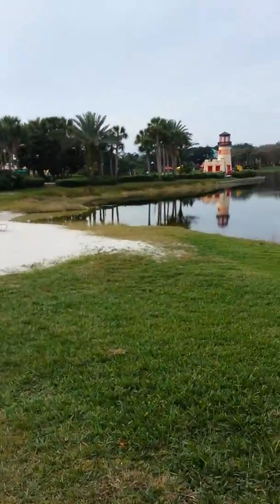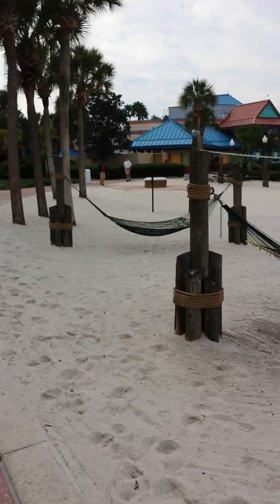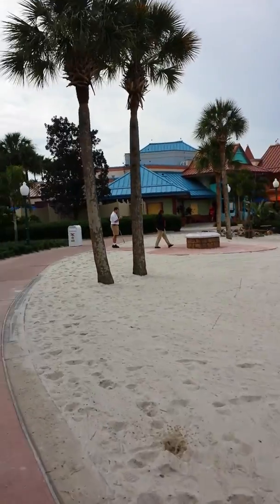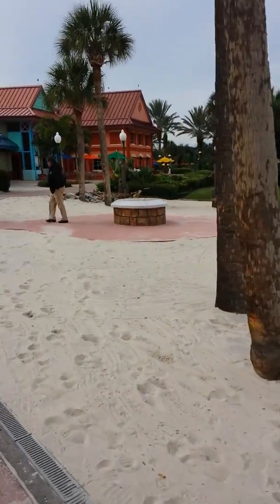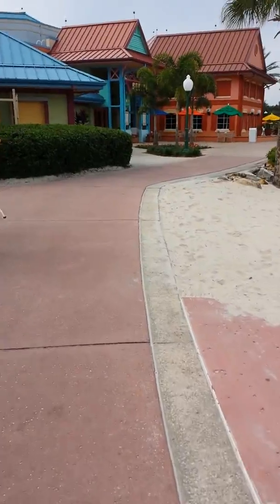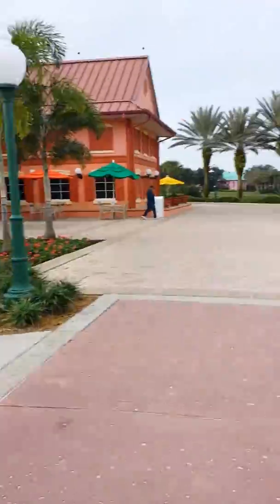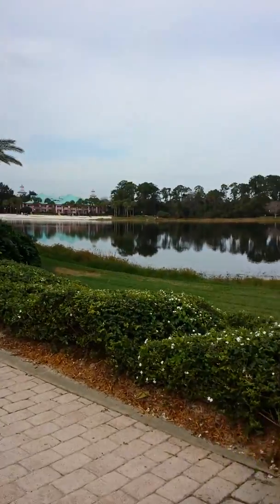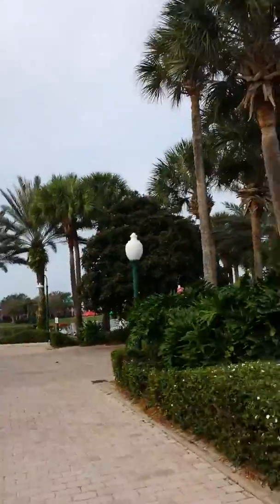Walking around resort